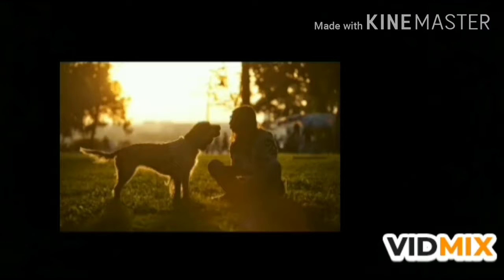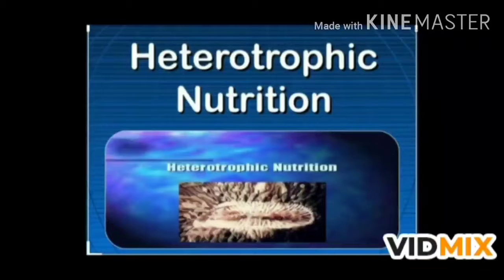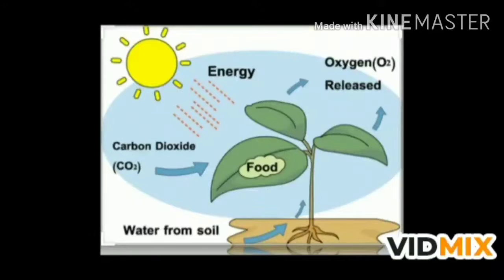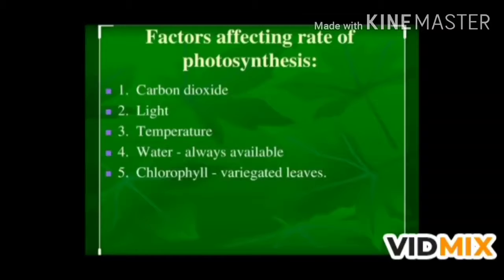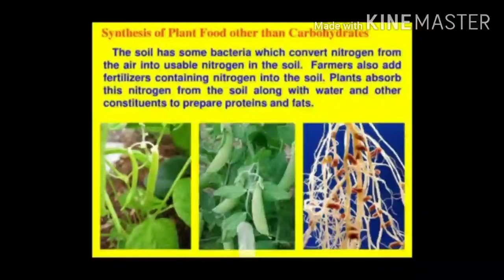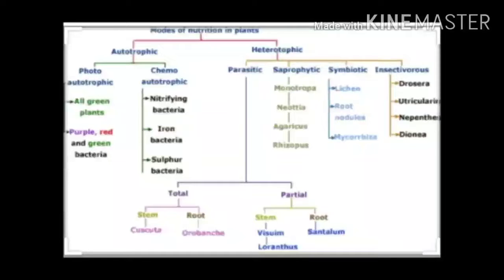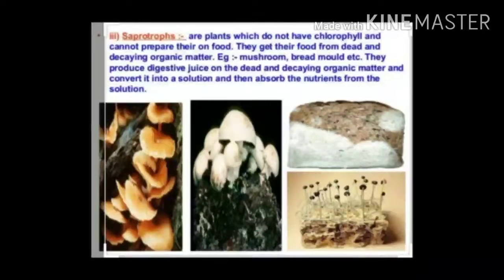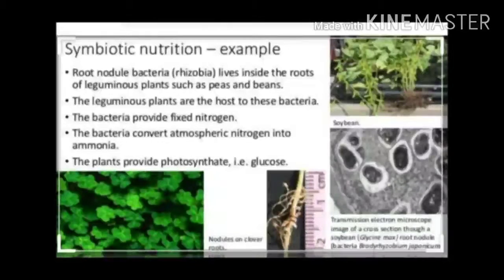CLASS - 7 || Science || Chapter - 1 || Nutrition in Plants